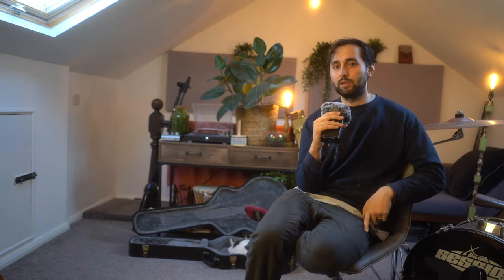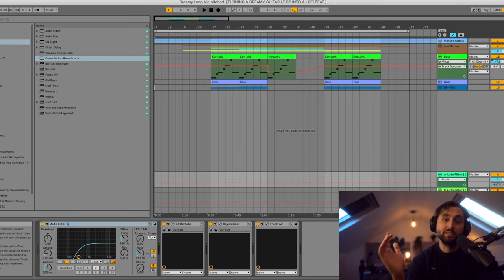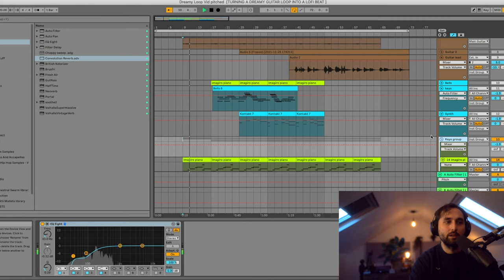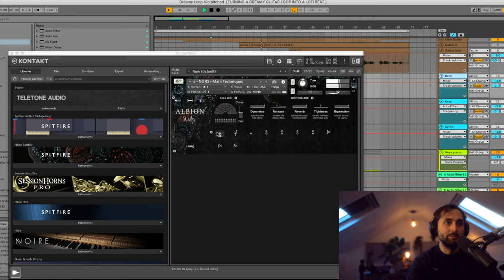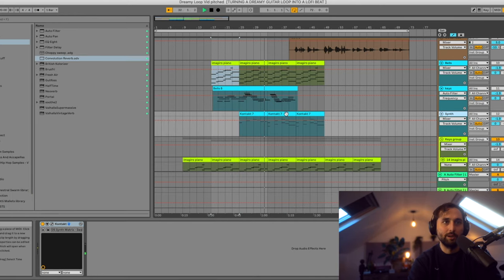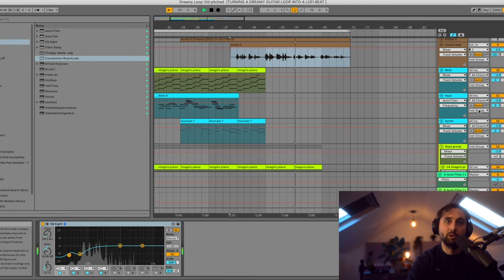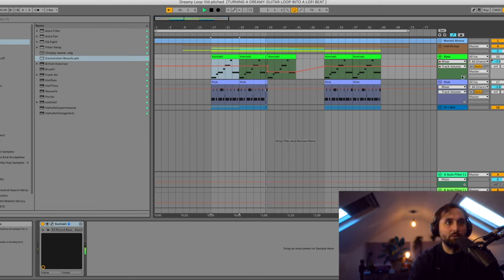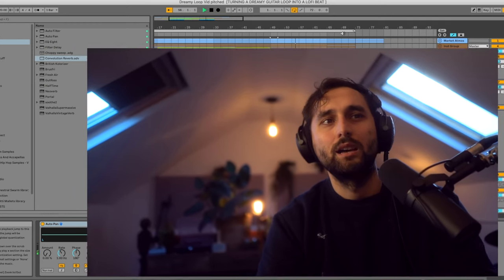Lofi Beat From Scratch [Starting With Dreamy Guitar Loops] - Full Ableton Breakdown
This video starts by looping guitar, including a failed attempt, and ends with a dreamy lo-fi beat with lots of warmth and texture.

0:00 Loop 1
1:40 Failed Loop
3:20 Talkin' Music
12:23 Full Demo

💡💡Playlist Submissions Via Discord (or mondoloops.com)💡💡